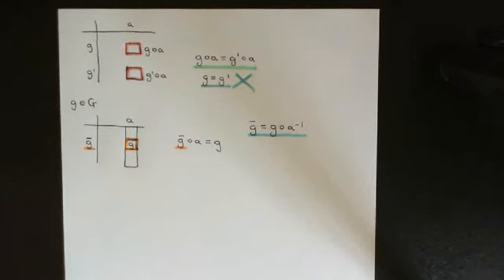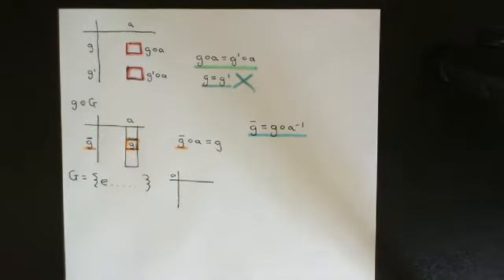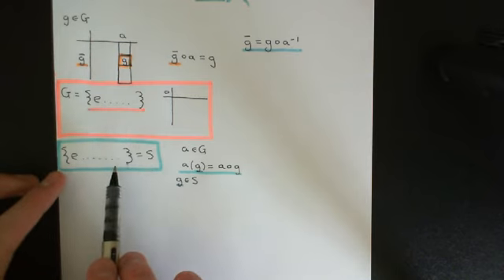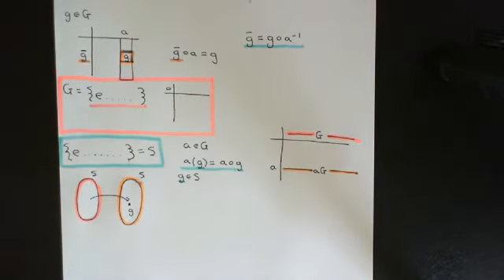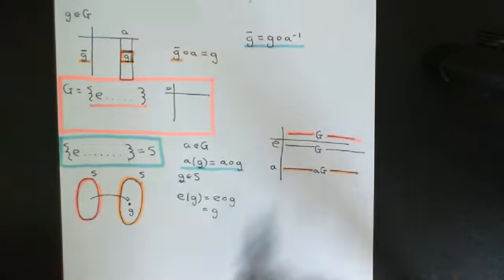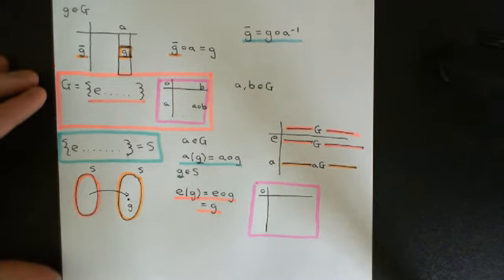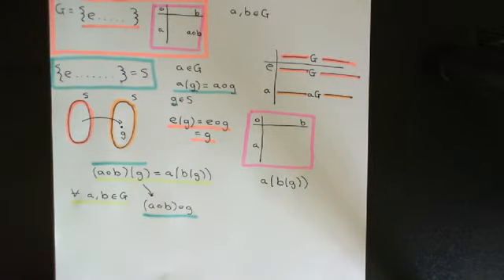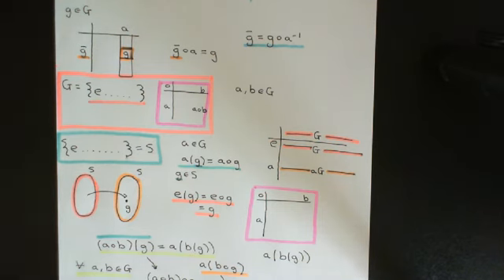Cayley's Theorem Part 3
In this video we study Cayley's theorem.